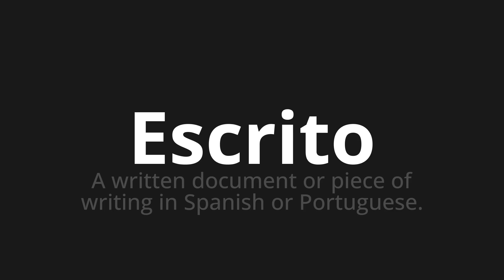How to pronounce Escrito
Master the Pronunciation of 'Escrito Which Means written' - which means : To Written Document or Piece of Writing in Spanish or Portuguese. 📝 with @PronunciationSpanish 🎓🗣️ - [Your Guide to Spanish]

Learn to pronounce 'Escrito' perfectly in Spanish with our easy and engaging tutorial by @PronunciationSpanish! 📖📽️ In this comprehensive video, we provide you with native speaker examples 🗣️👂 and phonetic breakdowns 🎵 to ensure you get the pronunciation just right.

How to say Written in Spanish